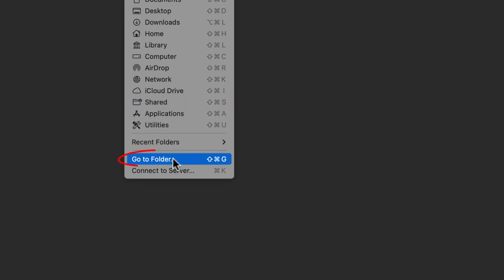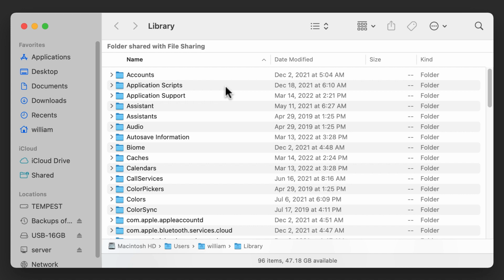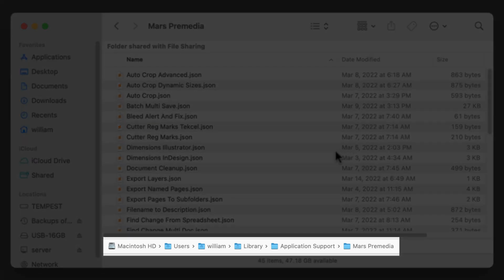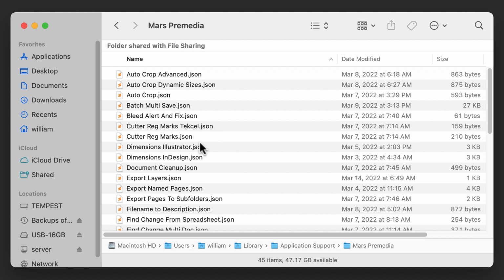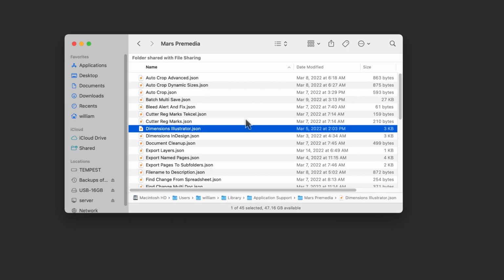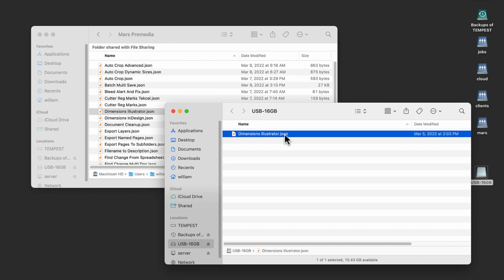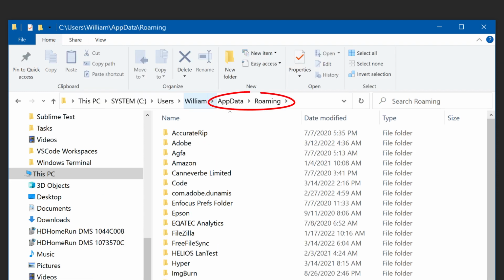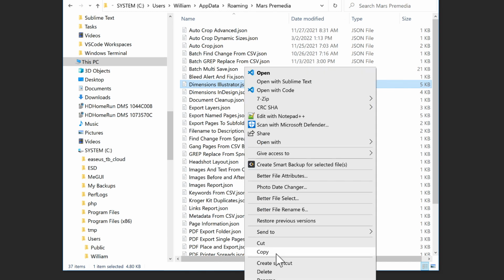How To Share Settings With Other Users (My Scripts)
How to copy the saved settings files of my scripts to another user's computer.